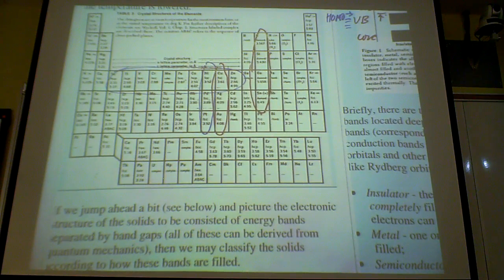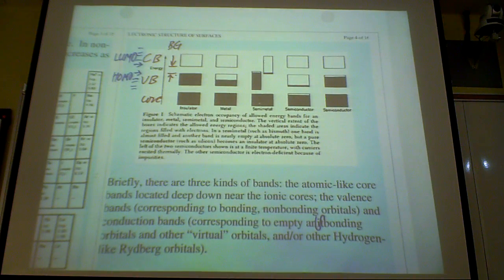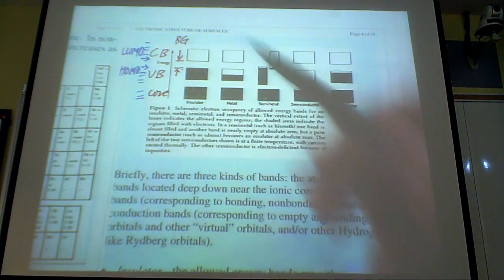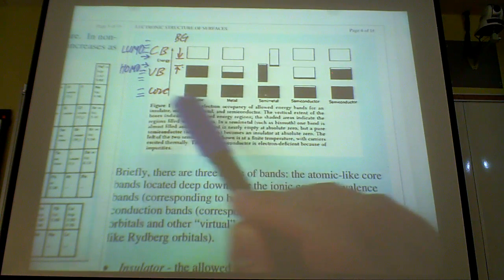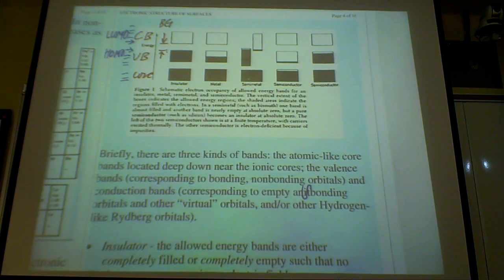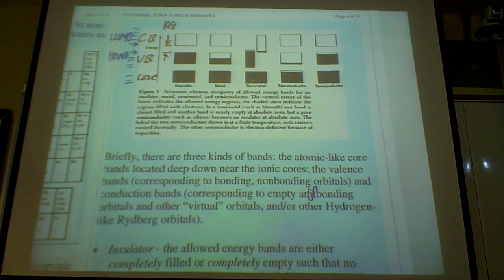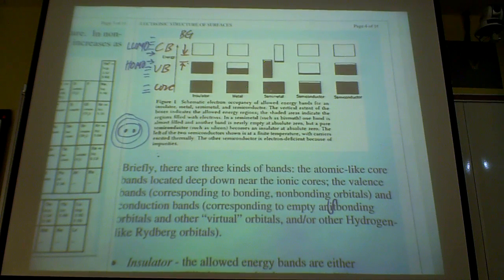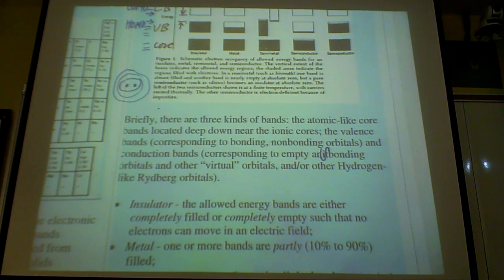Mar 2nd - 2